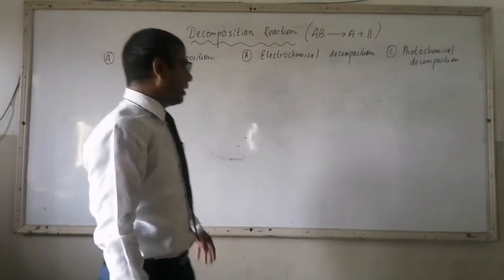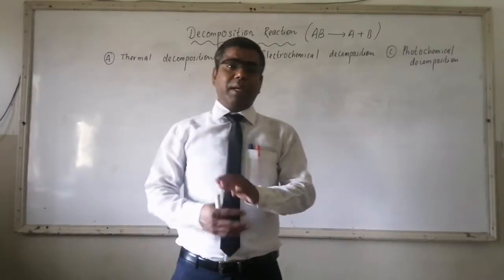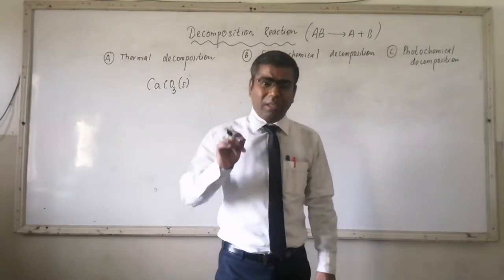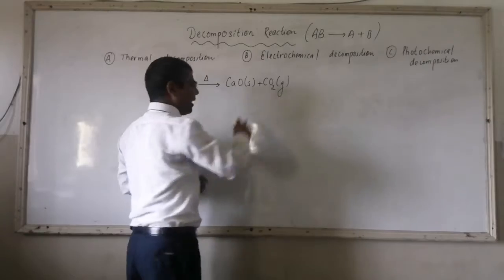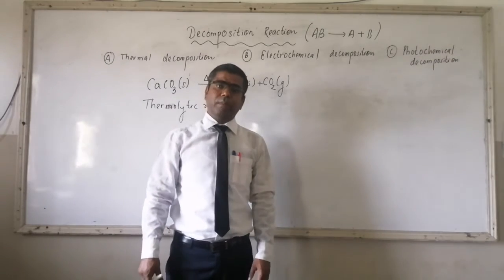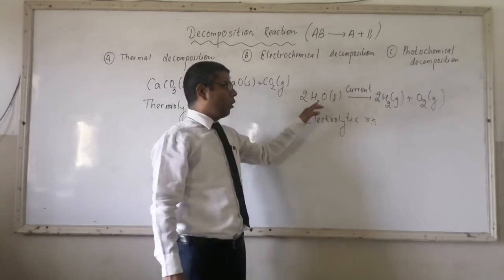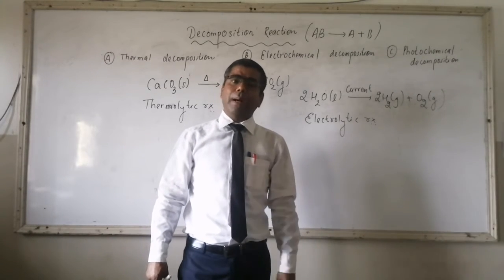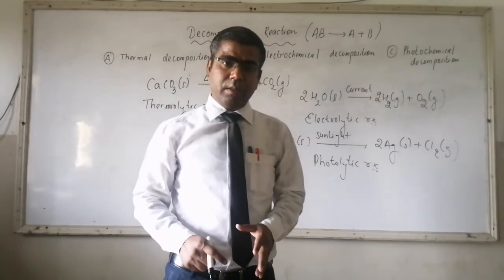Decomposition Reaction and their types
The video includes the explanation of decomposition reaction and their types.